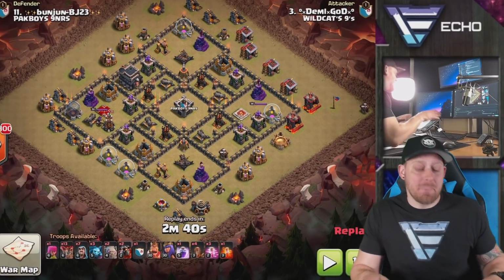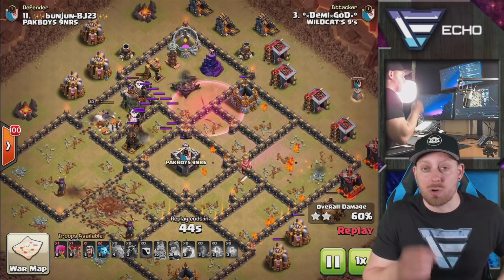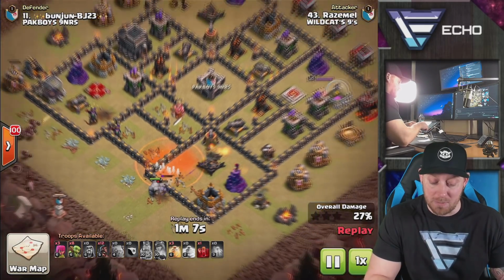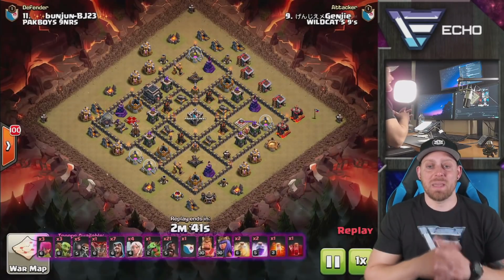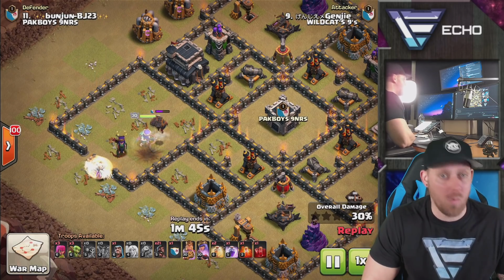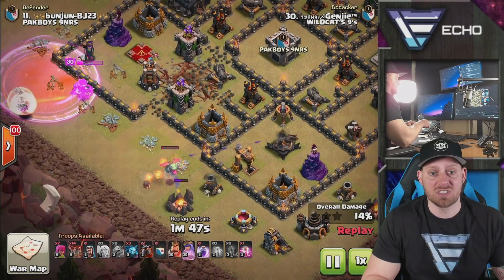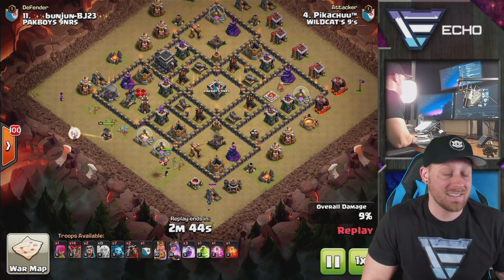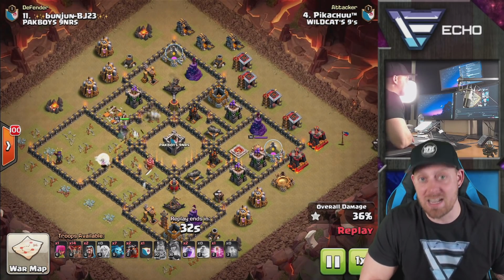This Town Hall 9 Base Could Not be Beaten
Today we are back in Clash of Clans sharing my favorite farming army of all time. Come back every day all day for more Clash of Clans videos.